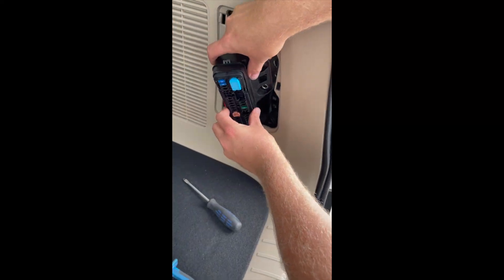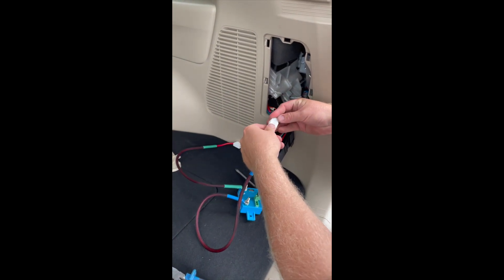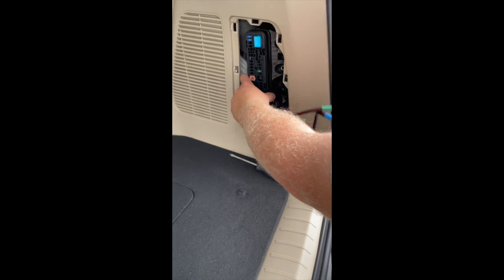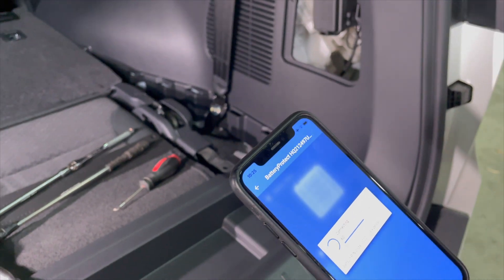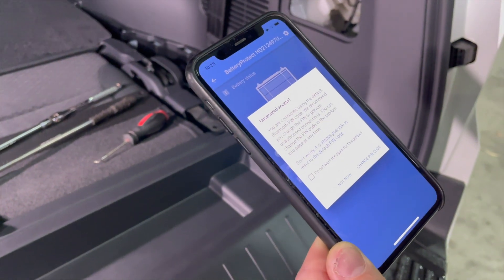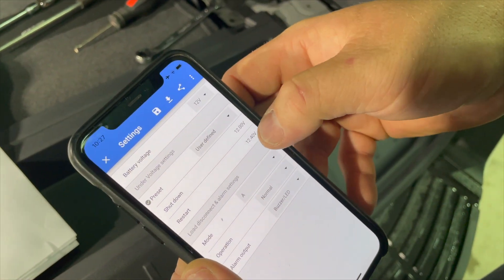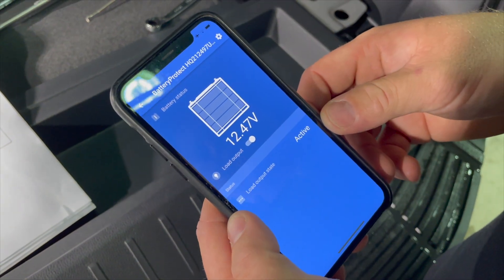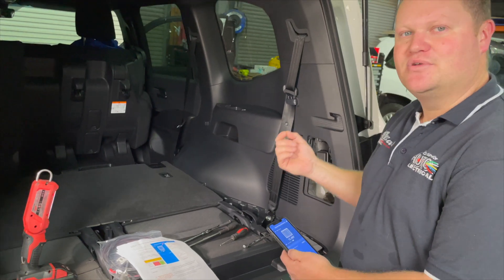RICHARDS AUTO - LC300 LOW VOLTAGE DISCONNECT - VX SAHARA & GRS MODELS ONLY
VICTRON SMART BATTERY PROTECT PLUG AND PLAY